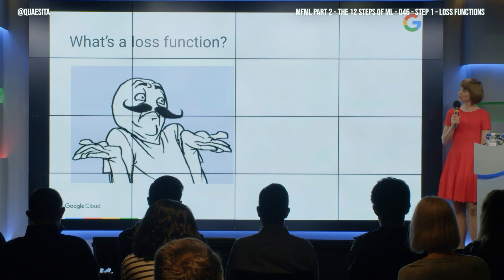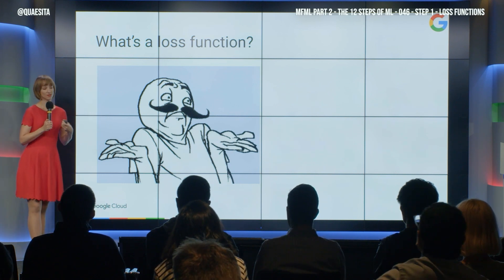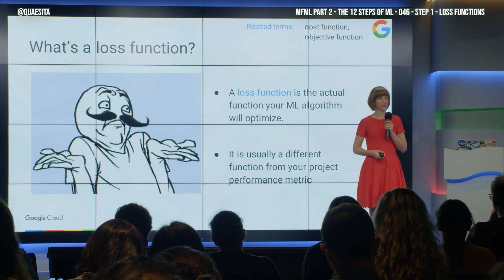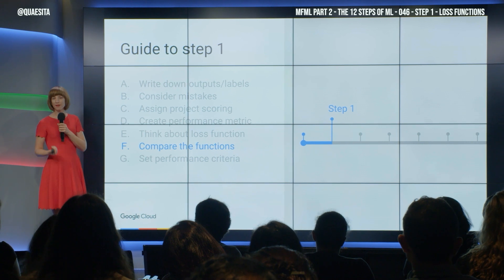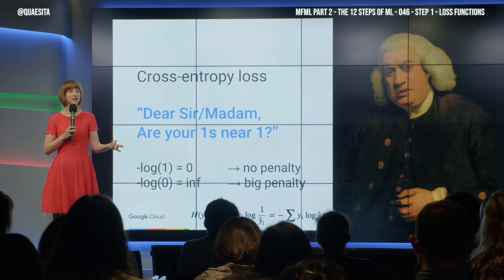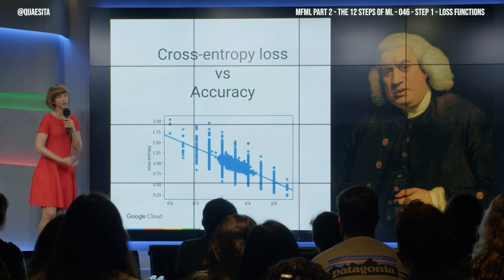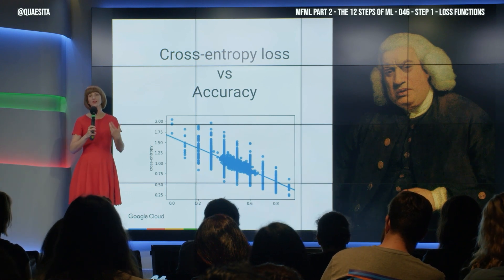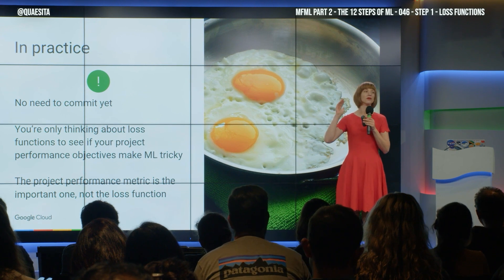MFML 046 - Loss functions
At a loss as to what a loss function is? Never fear, an easy explanation is here!